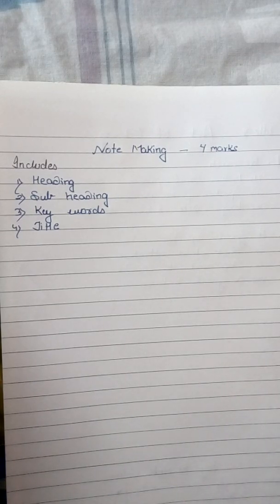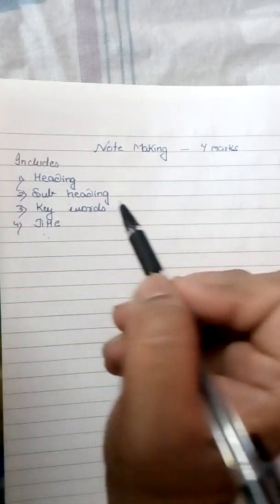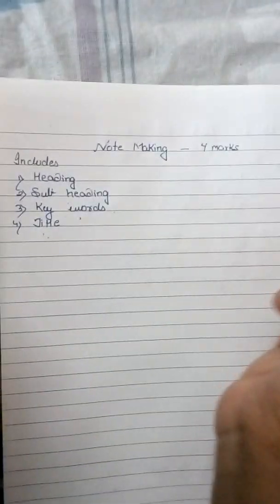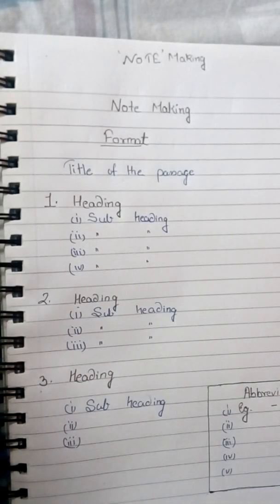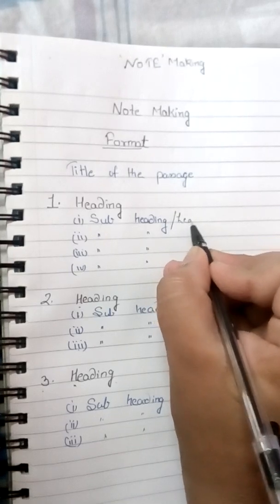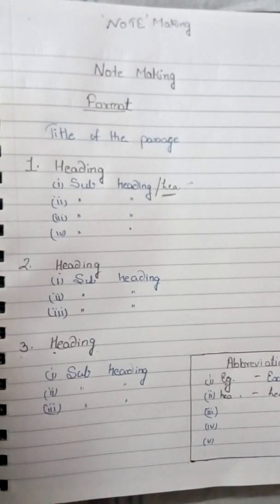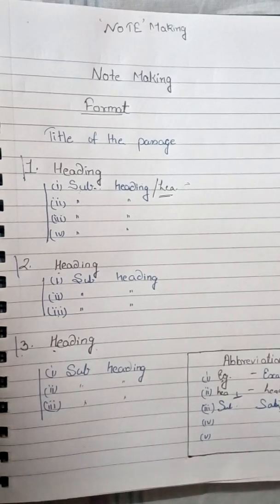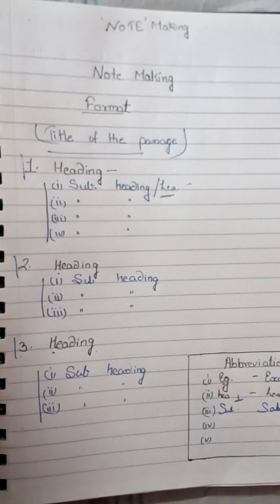English Class 11 Note Making by A.V.Sir